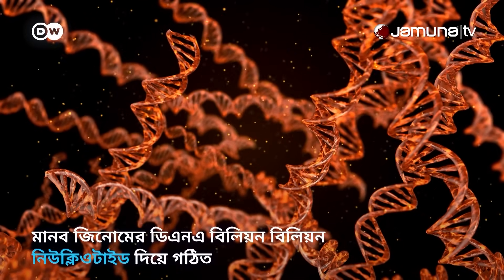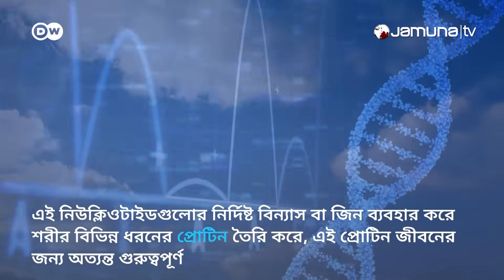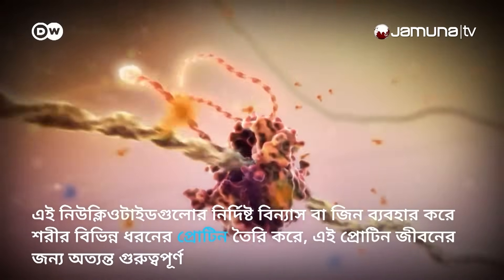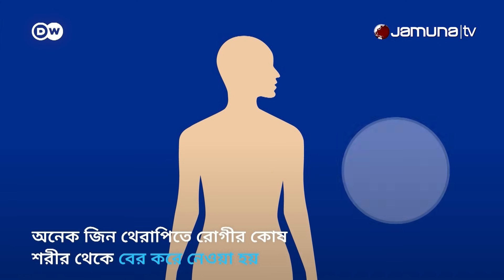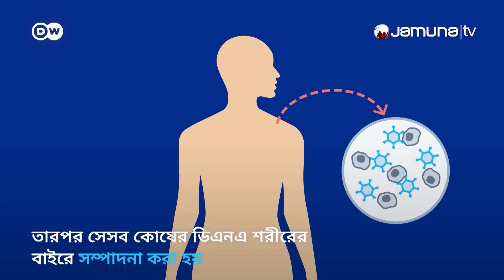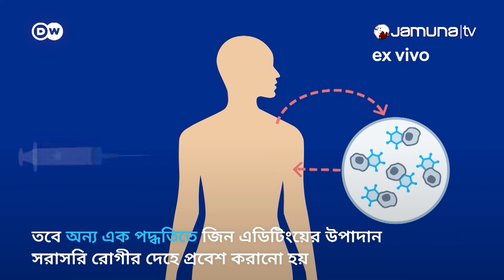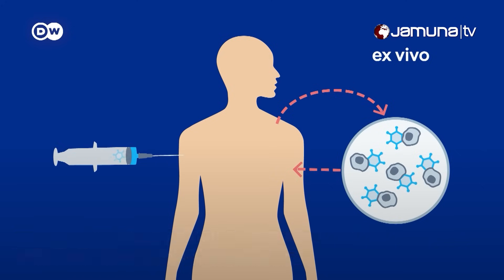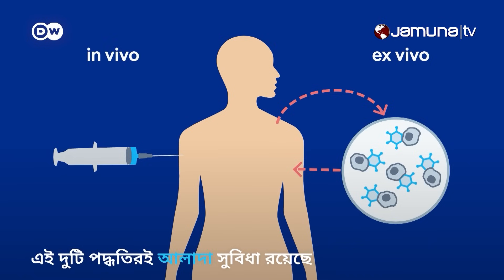কঠিন রোগও পুরো সেরে যায় জিন থেরাপিতে? কীভাবে কাজ করে এই পদ্ধতি? | Gene Therapy | DW | Jamuna TV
বিশ্বজুড়ে শত শত মিলিয়ন মানুষ জিনগত রোগে ভুগছেন৷ এই রোগ ভবিষ্যতে সম্পূর্ণ নিরাময়যোগ্য হতে পারে। দেখুন, কীভাবে কাজ করে এই জিন থেরাপি।

Hundreds of millions of people around the world suffer from genetic diseases. These diseases may be completely curable in the future. See how this gene therapy works.

⨳𝗔𝗯𝗼𝘂𝘁 𝗝𝗮𝗺𝘂𝗻𝗮 𝗧𝗲𝗹𝗲𝘃𝗶𝘀𝗶𝗼𝗻⨳
Jamuna Television Limited is a privately owned news and current affairs television channel in Bangladesh. Jamuna Television is also known as Jamuna TV. Founded in 2014, it is owned by the Jamuna Group. Jamuna Television strives to evolve into a truly national television network for the nation, a full national and international television network for the people of Bangladesh, not just those in urban areas and the suburbs, but for all people, in every part of the nation.

⨳𝗖𝗼𝗻𝘁𝗲𝗻𝘁 𝗥𝗶𝗴𝗵𝘁𝘀 & 𝗣𝗲𝗿𝗺𝗶𝘀𝘀𝗶𝗼𝗻𝘀⨳
JAMUNA TV retains exclusive rights to all content featured on this channel. JAMUNA TV maintains exclusive ownership of all content and extends no authorization for its use to any commercial entity or individual, except with express permission granted by JAMUNA TV (JAMUNA Television Limited).